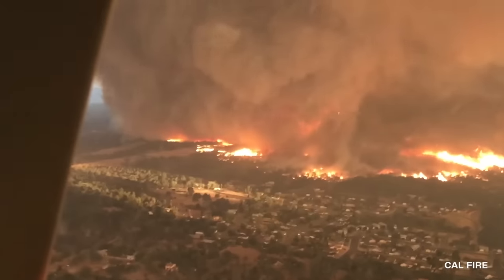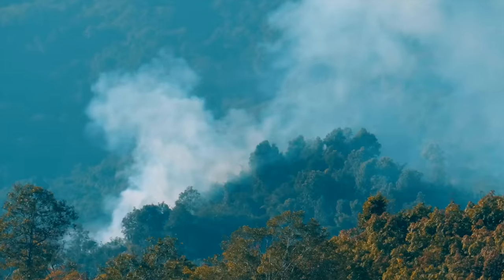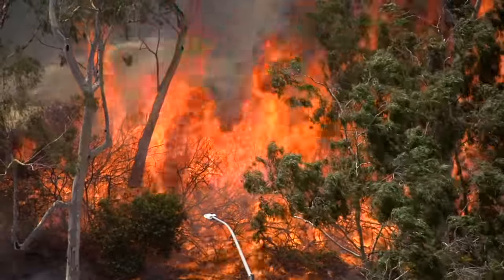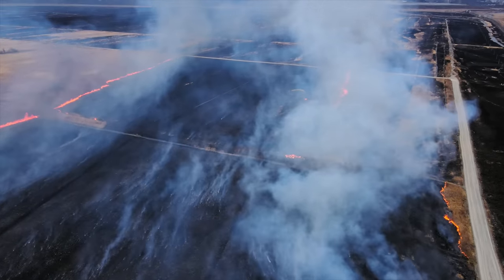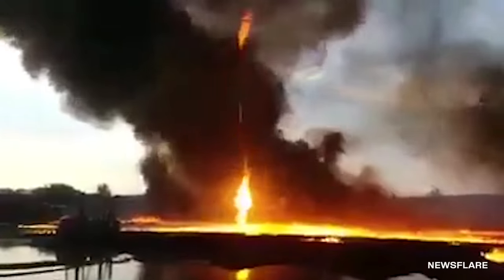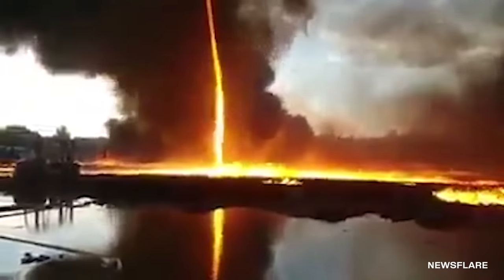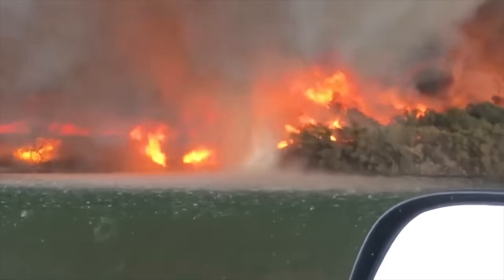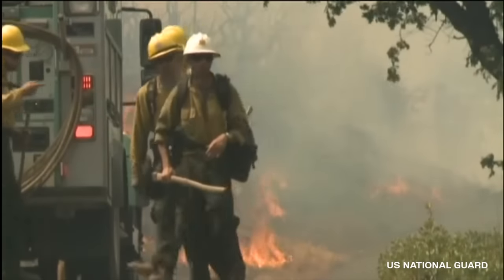5 Incredible Firenadoes Caught On Camera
5 Incredible Firenadoes (Fire Tornadoes) Caught On Camera

► Music Licensed From SoundStripe/Envato Elements

Unless otherwise created by Underworld, licenses have been obtained for images/footage in the video from the following sources;

Underworld is creating the best new educational videos about the lesser known stories from around the world. We post Top 5’s, Top 10’s, Caught on Camera and much more!